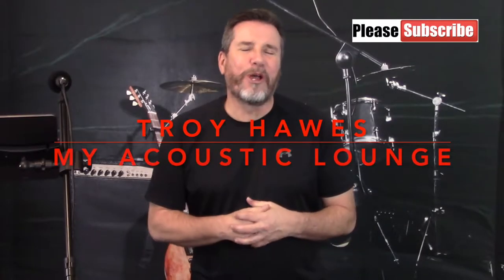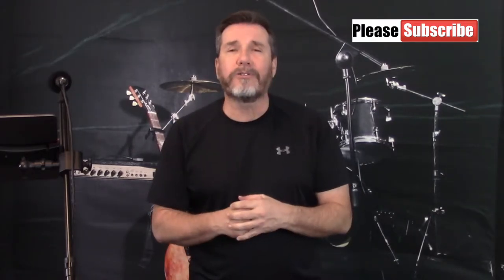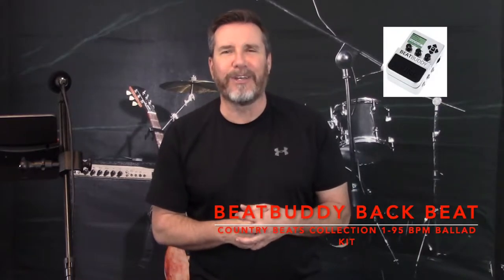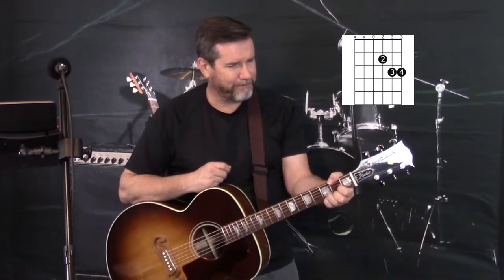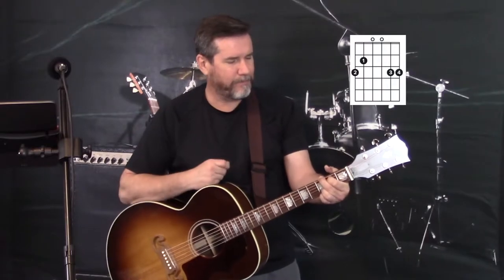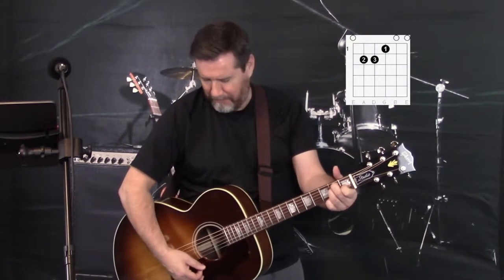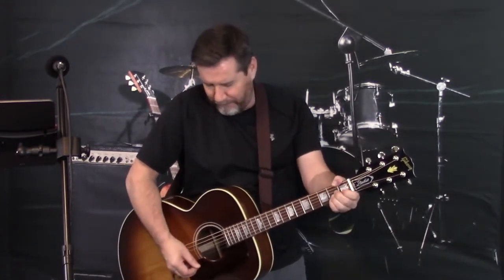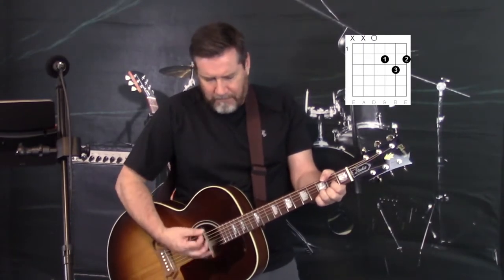How to play Forever In Blue Jeans by Neil Diamond on guitar (easy guitar lesson and cover)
How to play Forever In Blue Jeans by Neil Diamond on guitar (easy guitar tutorial)

1:17 Chords Needed
2:44 Perform Cover
5:52 Chords Progressions

Beatbuddy back beat
Country Collections #1 - 95 BPM